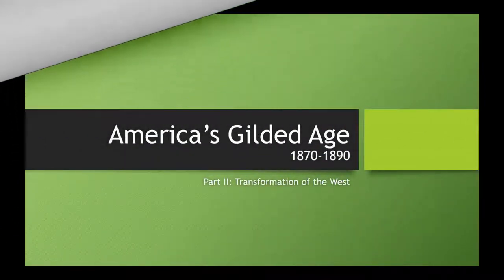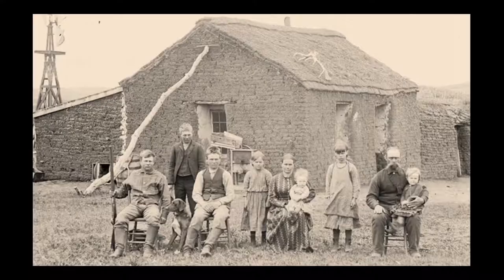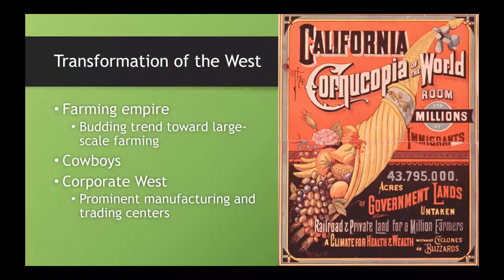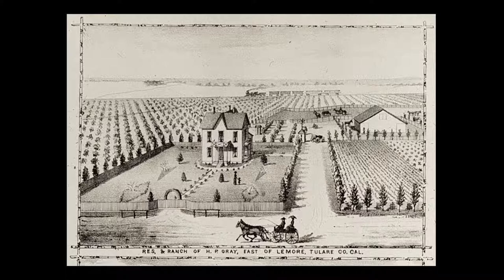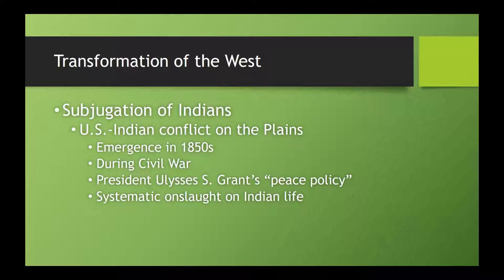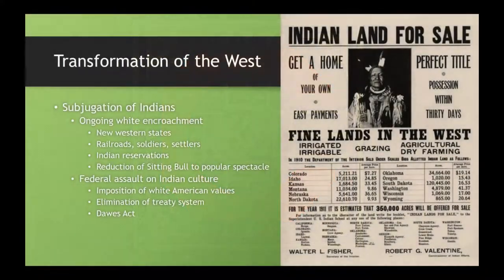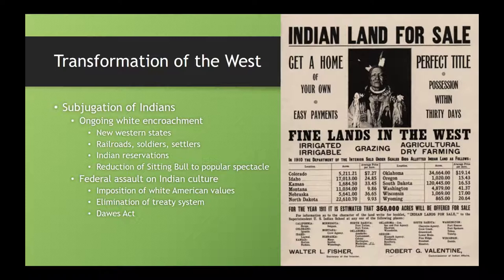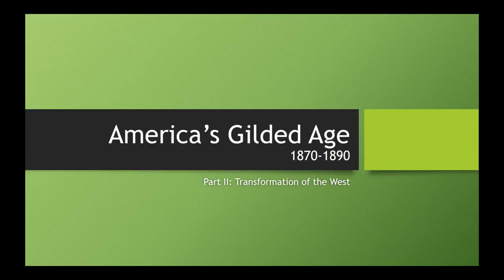32 Gilded Age Lecture Part 2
This continues the Gilded Age lecture from my History 12 (17a), US History from 1877 course. Recorded at Fresno City College.

As these lectures are either recorded in the classroom or are produced from the PowerPoint slides used for inclass lectures, there may be short video clips from other sources.

WARNING: This video probably contains swearing, as Dr. Eissinger has a huge potty mouth in class.